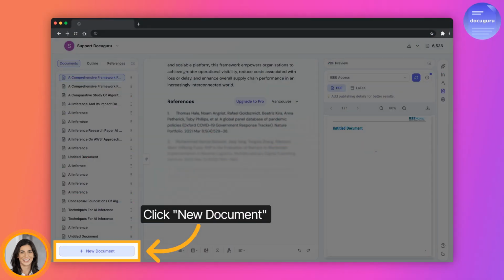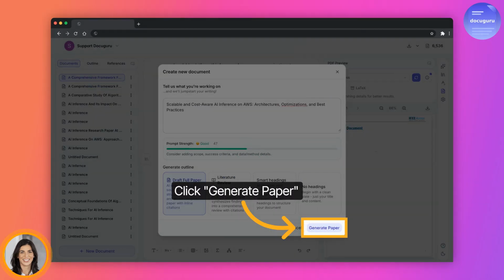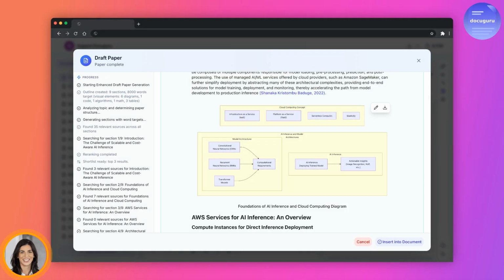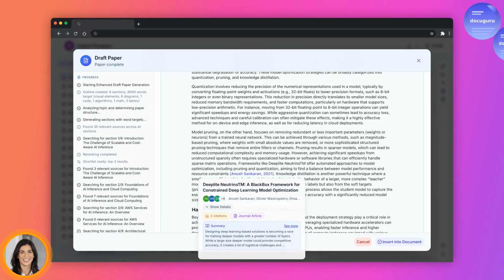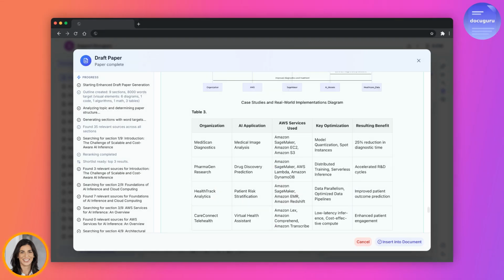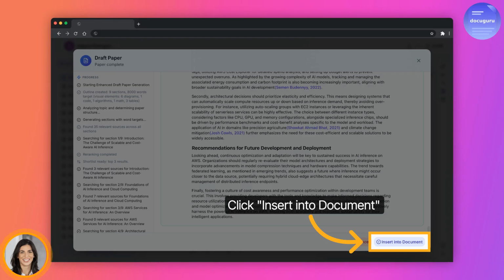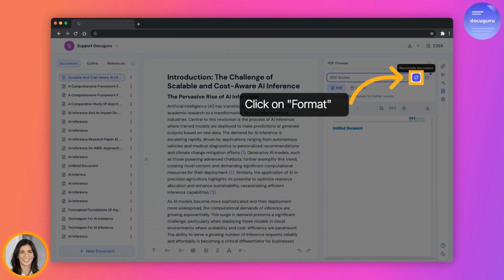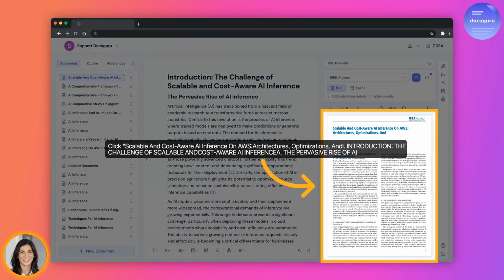Generate Full Structured Research Paper With DocuGuru.AI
Stop spending months on a first draft. Whether you're a PhD student, a researcher, or an undergraduate, DocuGuru.ai is designed to eliminate the "blank page" struggle by automating the heavy lifting of academic writing.

In this walkthrough, we demonstrate how to go from a simple title to a 10,000-word structured draft that is ready for submission.

The 10k Draft: Watch the AI build a comprehensive paper from scratch.

Visual Data: Automatic generation of complex diagrams and structured tables.

Smart Citations: How to hover-verify sources and view context instantly.

Journal Formatting: One-click formatting for specific publication guidelines (APA, IEEE, Nature, etc.).

Why DocuGuru?
Most AI writers give you generic text. DocuGuru delivers structured academic content, including math formulas and verified citations, saving you hundreds of hours in the library and the lab.